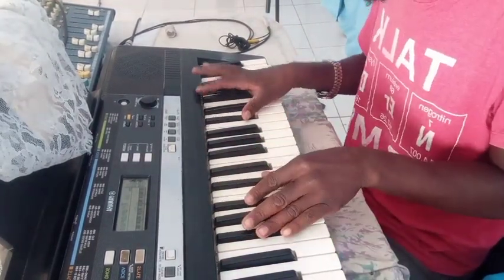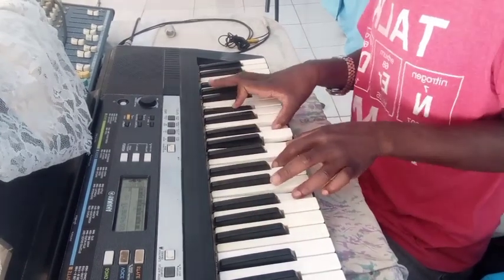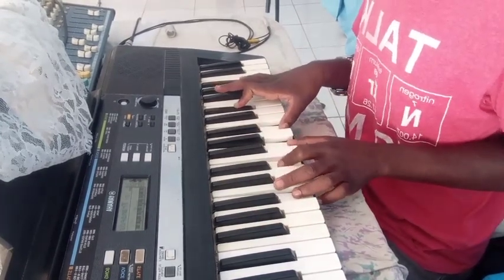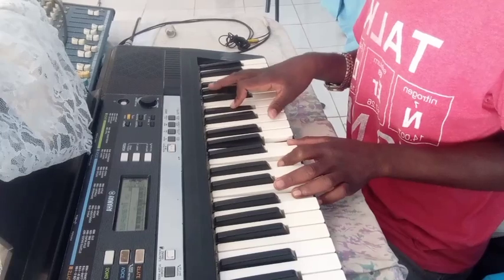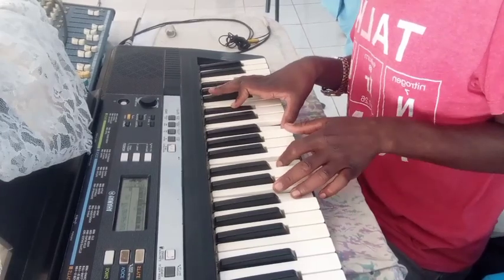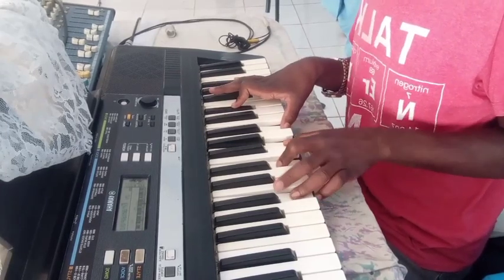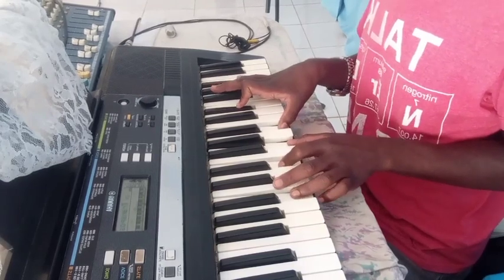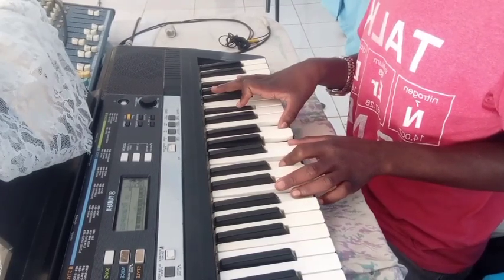how to play u're alpha and Omega the chorus part with nice chords for pro players.keyboady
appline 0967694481